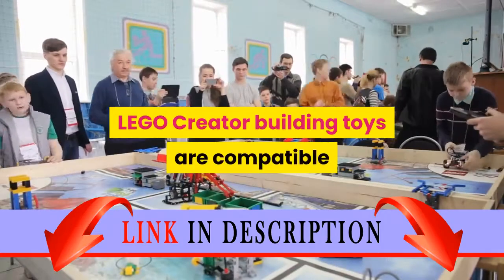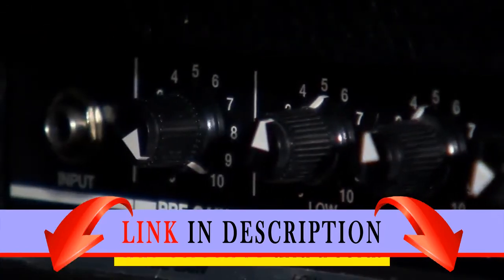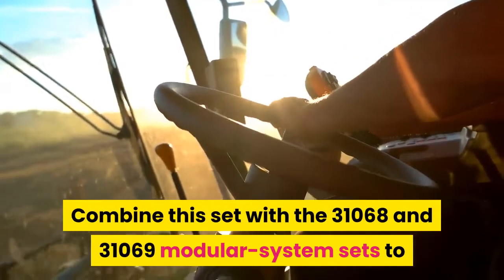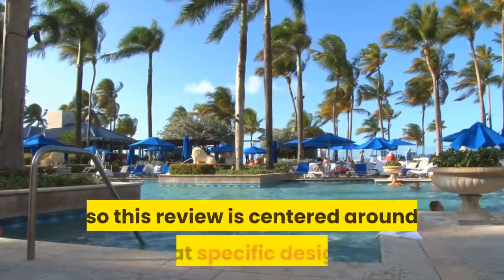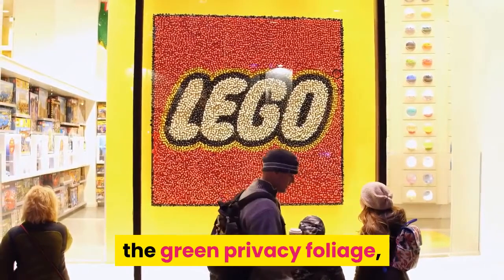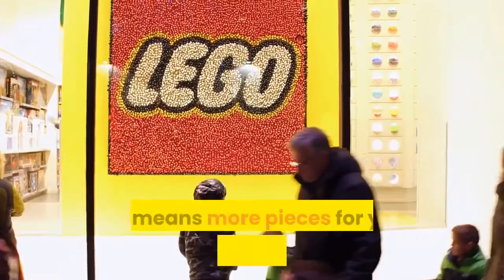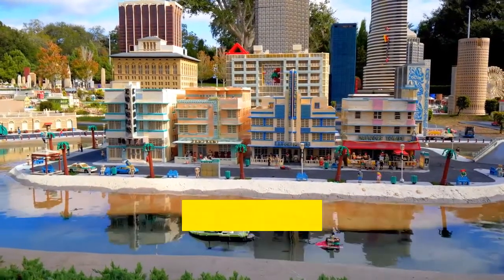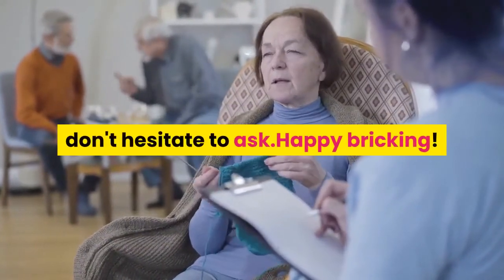LEGO Creator Modular Poolside Holiday 31067 Building Kit 356 Piece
Build a colorful vacation house with a rooftop terrace and barbecue, a garden area with fountain, a swimming pool, a table-tennis table, and modular sections for customization!.
3-in-1 model: Rebuild it into a Skate Park Holiday or a Music Garage Holiday.
Includes male teen and female child minifigures.
LEGO Creator building toys are compatible with all LEGO construction sets for creative building.Enjoy a wealth of summer activities with the Poolside Holiday set, featuring a house with a red and tan color scheme, rooftop terrace with flowers and barbecue, and a garden area with trees, greenery, swimming pool and a table tennis table with rackets. Interior details include a guitar amplifier, flat-screen TV and a sofa. Mix and match the buildable modules to create a rooftop pool or a rooftop garden, and easily swap the window, door and other modular sections to customize the house with the new-for-June-2017 LEGO Creator modular system. Combine this set with the 31068 and 31069 modular-system sets to create a dream house with endless build and play opportunities! This 3‑in‑1 LEGO Creator model can also be rebuilt to create a Skate Park Holiday or a Music Garage Holiday. Includes 2 minifigures. Review:
  Great LEGO set... with tons of flexibility and choice.Full disclosure... I decided to build the poolside holiday house, so this review is centered around that specific design. This is a creator theme, which means there are three different variations you can build. I decided to build the first variation.Pros:~ There's ton of flexibility and choice with this set... the creator series provides more choice than any other LEGO theme~ The pool scene with the duck, the green privacy foliage, and the diving board are very clever~ The windows and roof pieces connect like the larger LEGO modular sets which allows them to be removed easily~ The scene inside the house is nicely detailed as there is a speaker stand area with guitar, as well as, a TV~ The ping pong table is a great addition and adds to the fun of this set~ The piece count for this set when compared to the price is above average... this means more pieces for your money~ The skateboard is awesome~ The completed poolside house is actually larger than what I had thought... nice bonus~ This set doesn't come with any stickers which is perfect for the young brickers out there who struggle with them~ The two LEGO minifigs are pretty common... I do like the ice cream cone for the girl thoughCons:~ I really can't think of any negatives with this setOverall, this is a great LEGO creator theme set that provides lots of choice and room for imagination and creativity. I'm a big fan of the creator theme as they are always well done and provide plenty of room for expansion and personalization.If you found my review helpful, please click 'helpful’ below. If you have any questions about this set, don't hesitate to ask.Happy bricking!